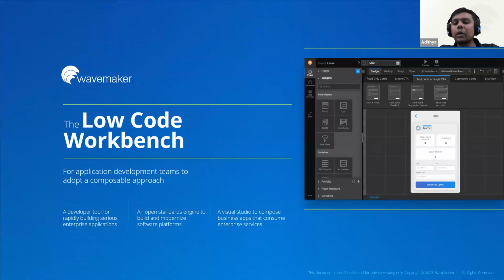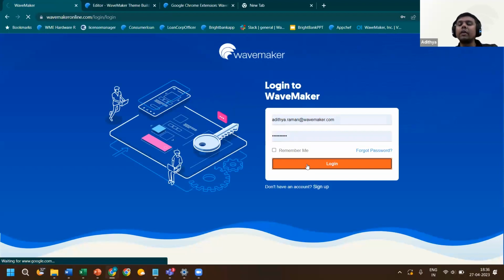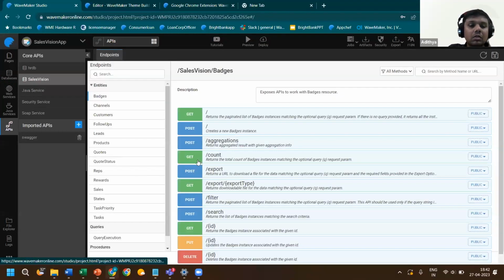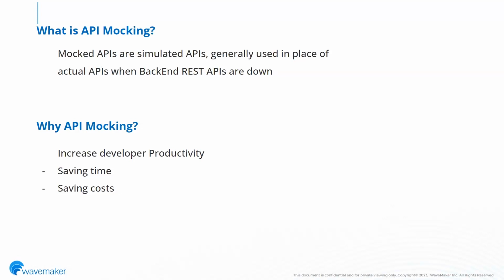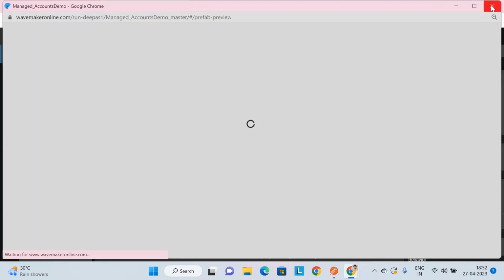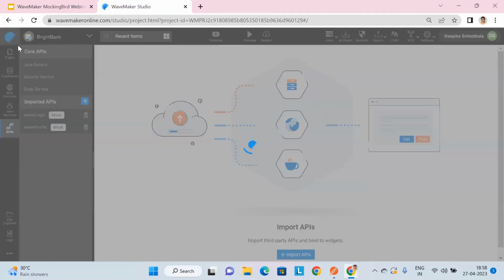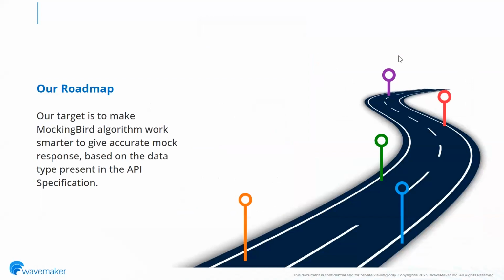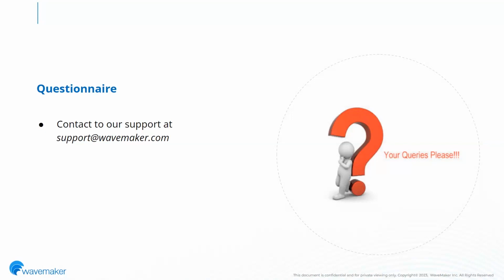Webinar on Mockingbird - A feature that allows developers to mock APIs in WaveMaker Studio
Mockingbird allows you to mock APIs and simulate server responses to test use cases in a controlled environment without the need for a live server or network connectivity. Developers can now continue building their apps without any disruption, saving time and costs; ultimately achieving accelerated developer productivity.